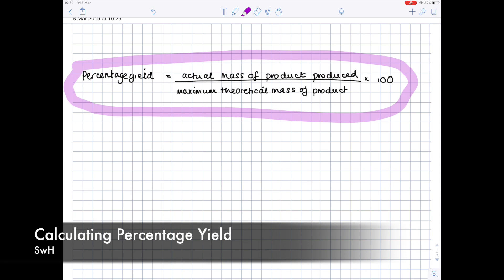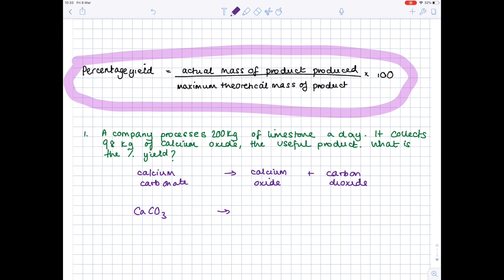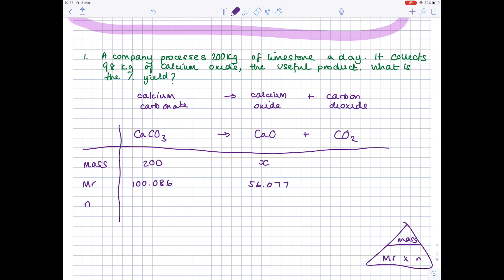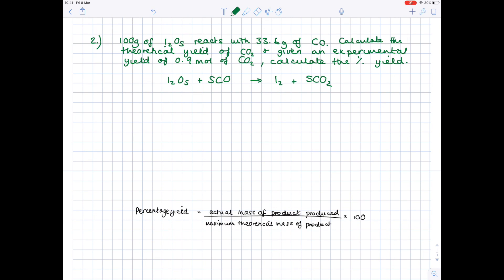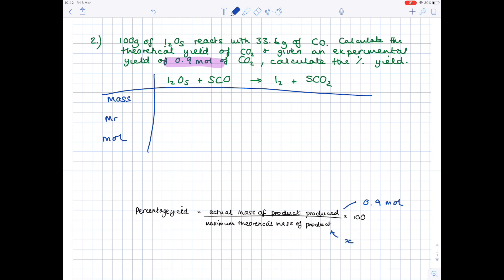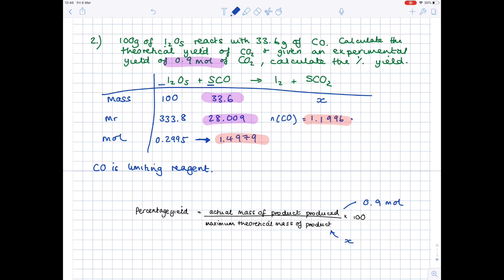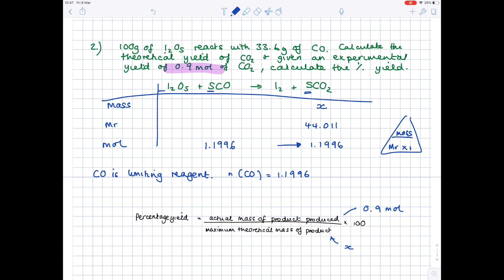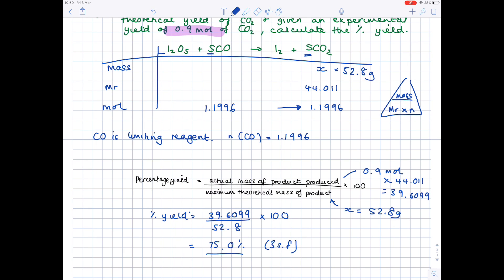How To Calculate Percentage Yield | A Level & SL IB Chemistry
Hazel shows you the best method for calculating percentage yield for A Level and IB chemistry questions.